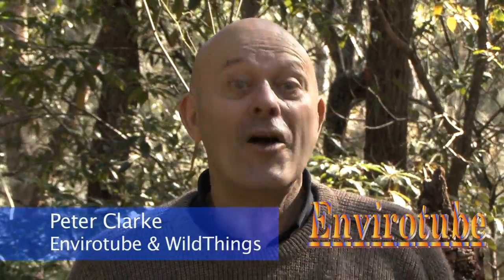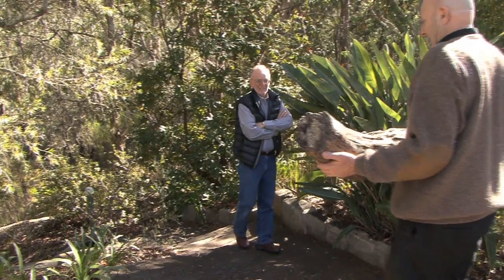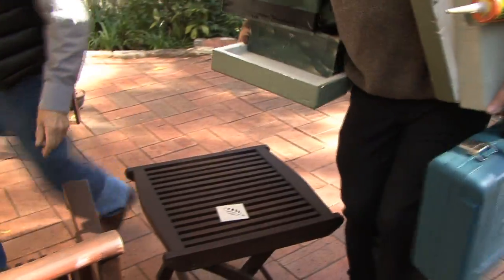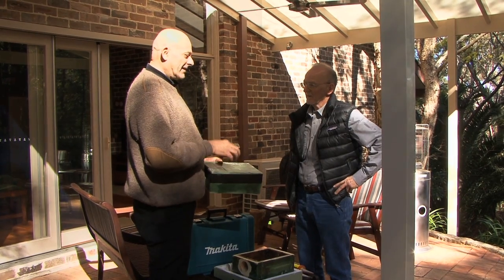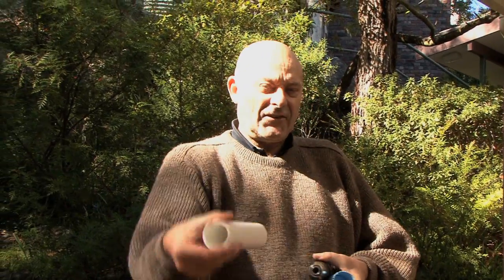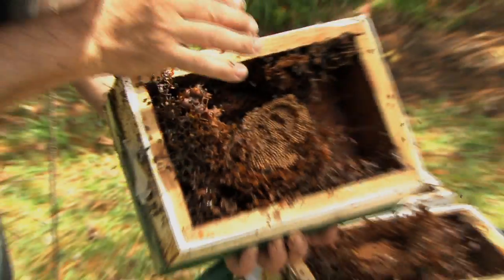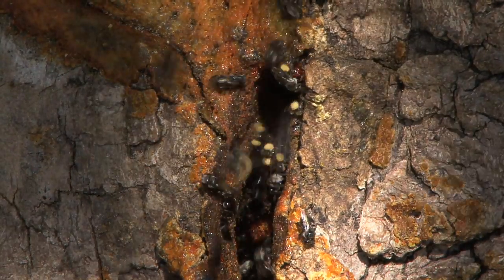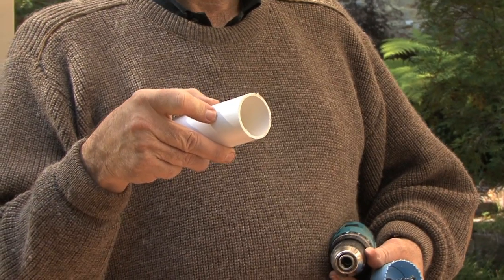Stingless Aussie Bees - Eduction Tutorial 3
Part 3: Australian Native bees. Step by step tutorials on how to move Australian stingless wild bees into a man made hive. Presented by Peter Clarke (Envirotube & WildThings). Directed, shot, edited by Howard Jackson, Wildhoop Productions. Wildhoop. Peter Clarke shows how to move wild Australian native, stingless bees from a wild hive into a bee box.